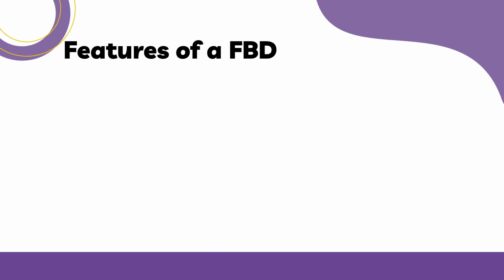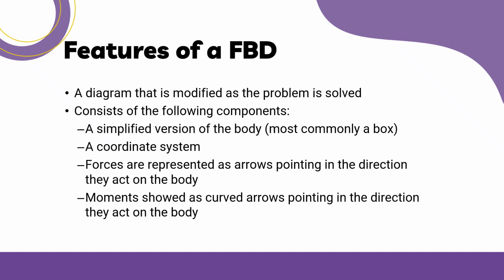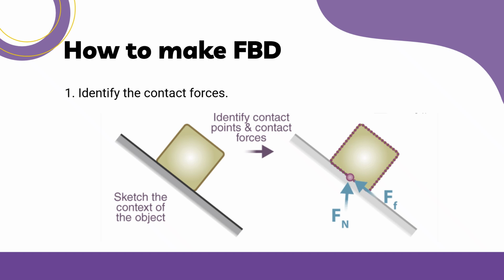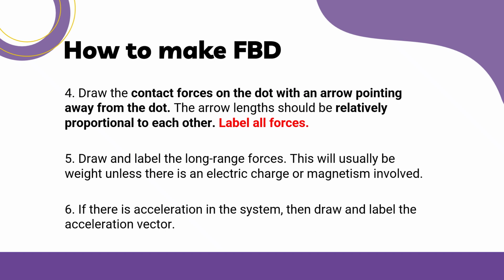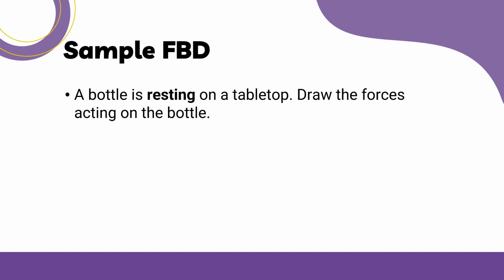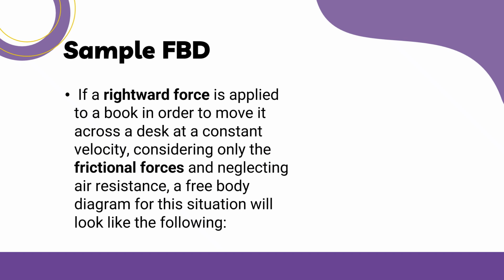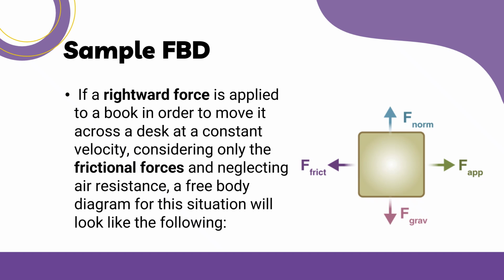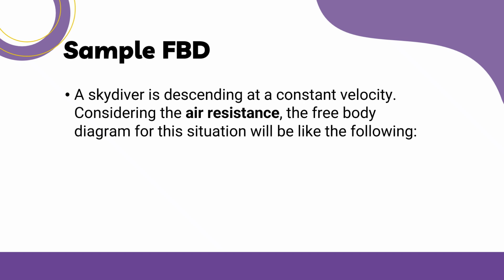GenPhys1 Free Body Diagram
This video is a brief discussion of free-body diagrams.